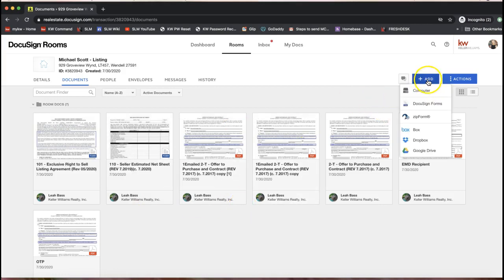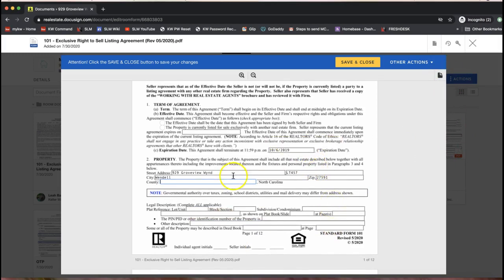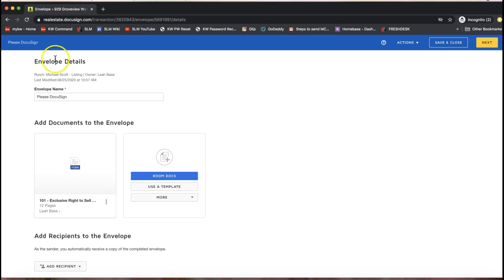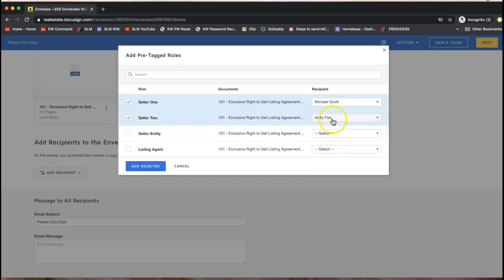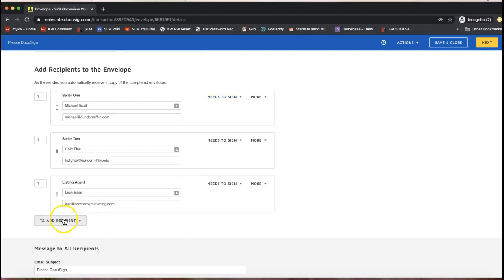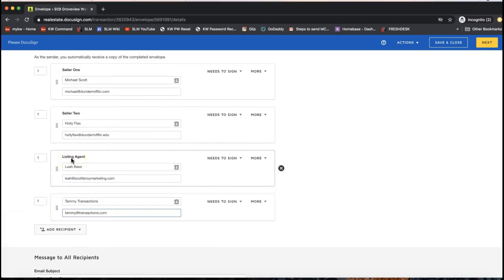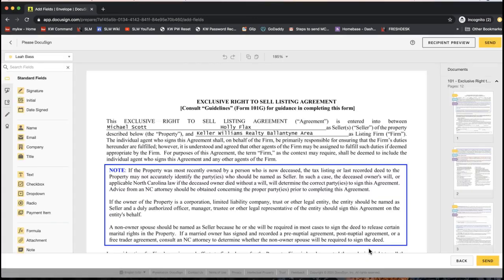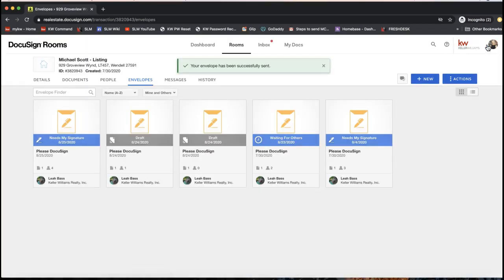DocuSign Tip - Notify Your Admin/TC Once a Form is Signed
Learn how to have DocuSign automatically notify your Admin or Transaction Coordinator once a form is signed in DocuSign, with Leah Aukskalnis of Scott Le Roy Marketing! DocuSign with Command 20 Min. Overview How to Add a Team Member to Your Room